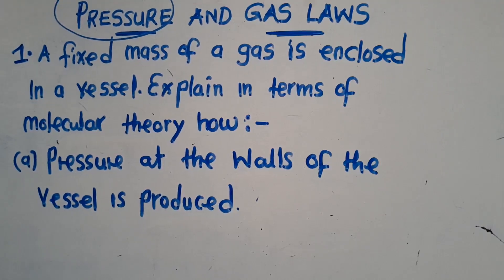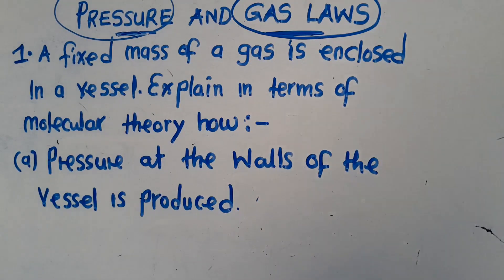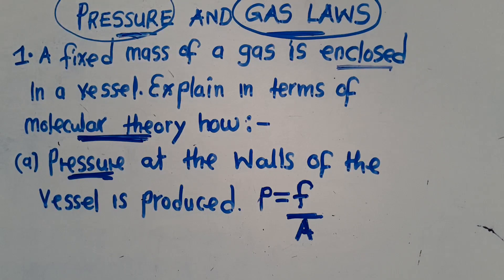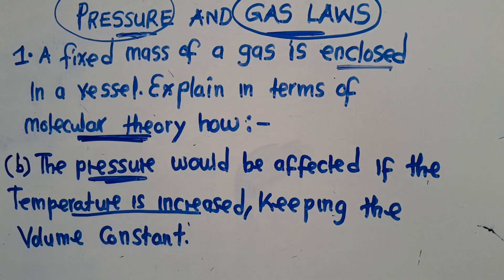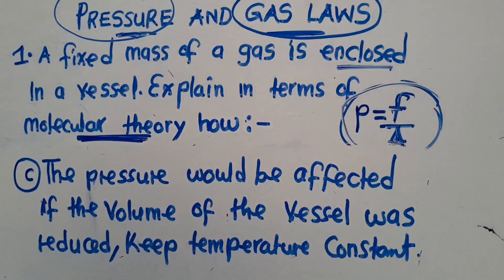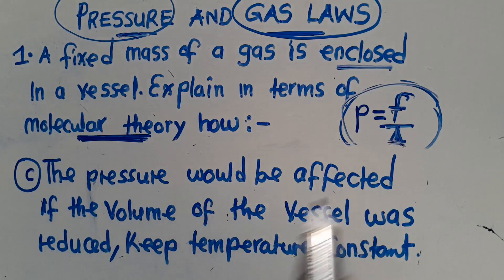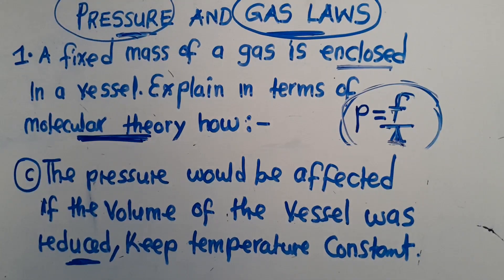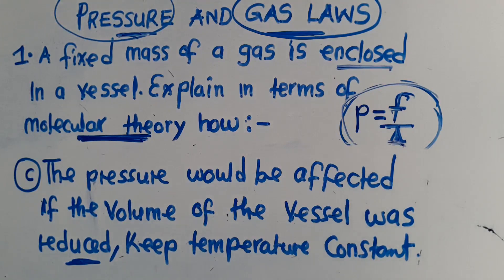Physics - Pressure And Gas Laws || Harrison J Zulu